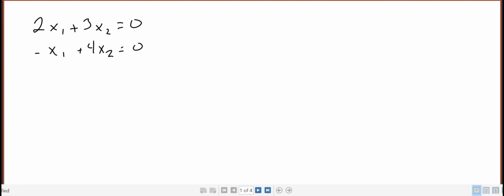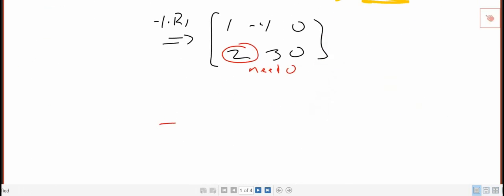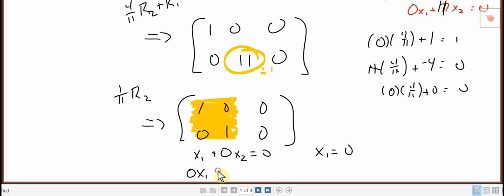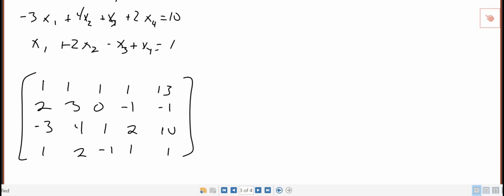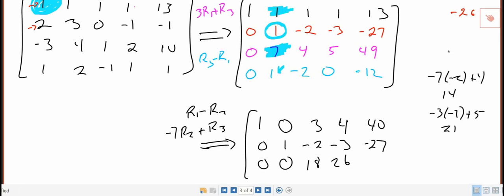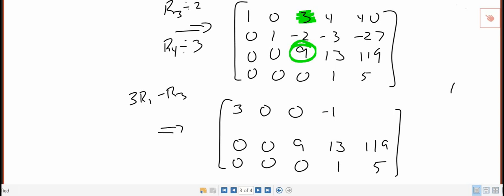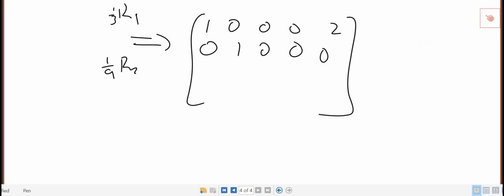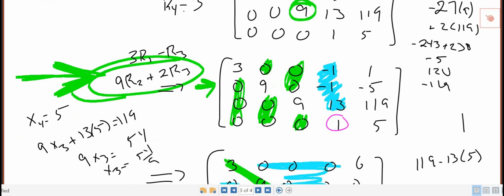MAT 316 gauss jordan elimination